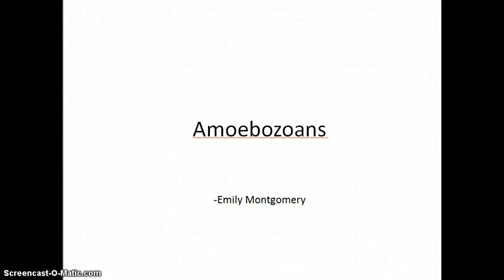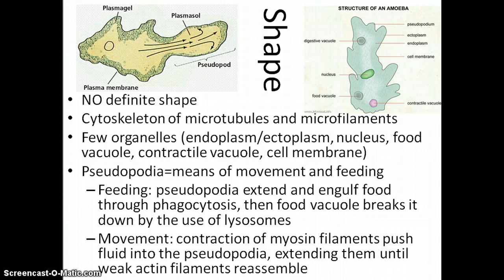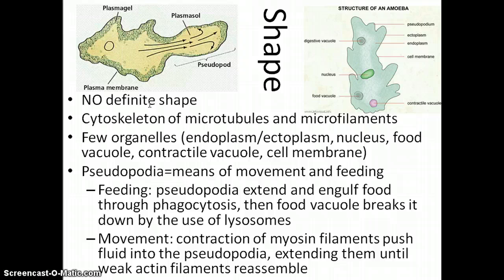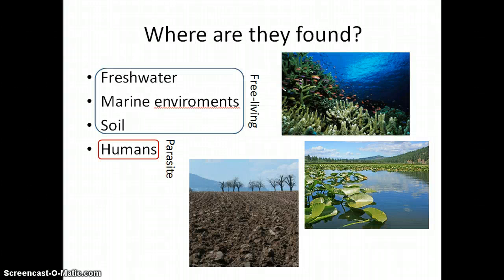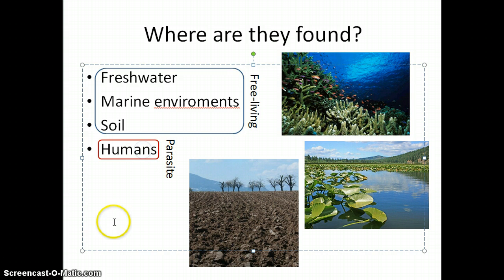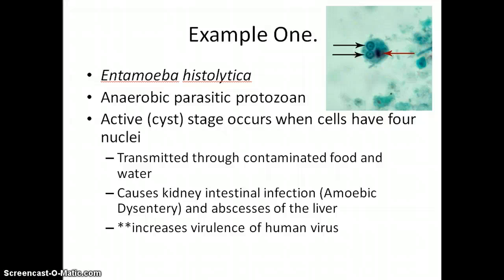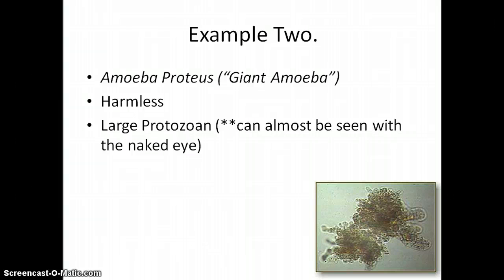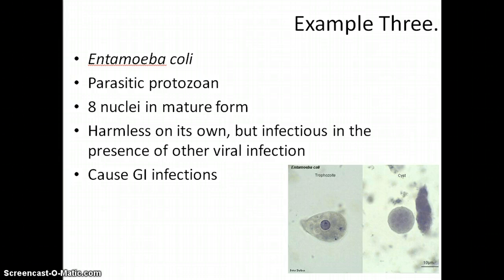Amoebozoans by Emily Montgomery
AP bioloy project